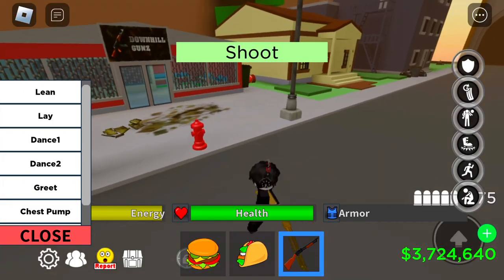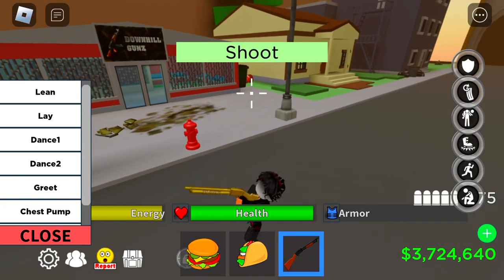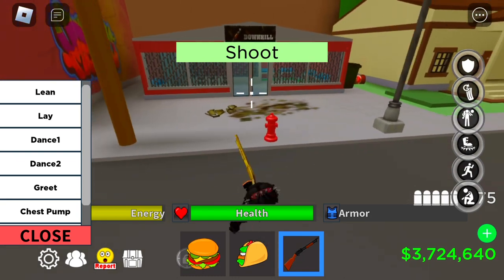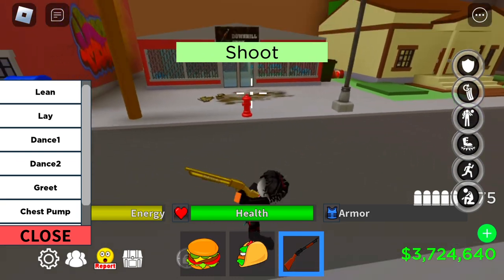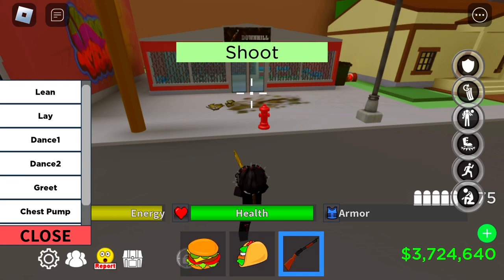How to macro on controller da hood